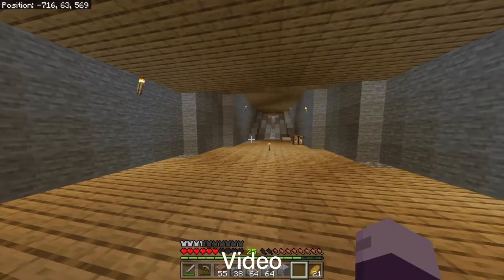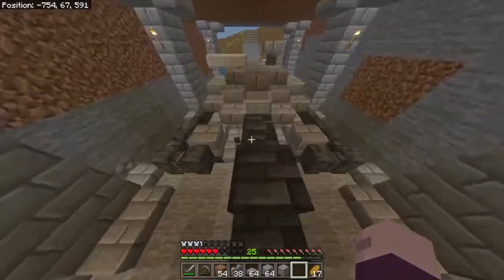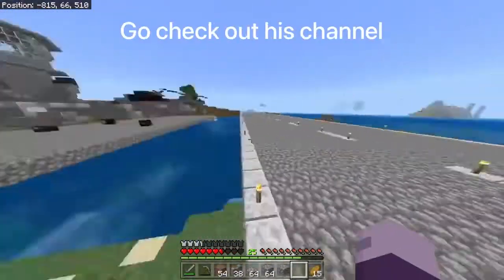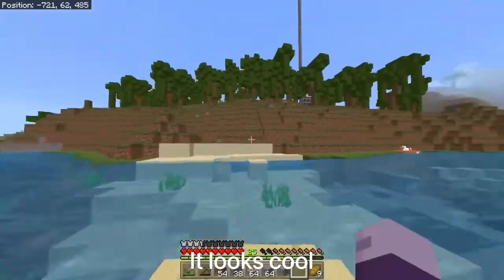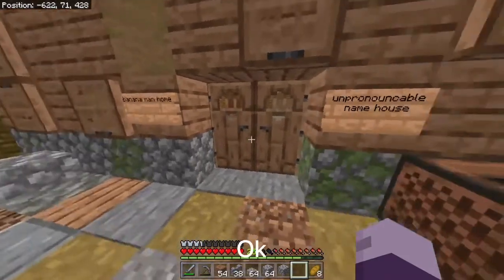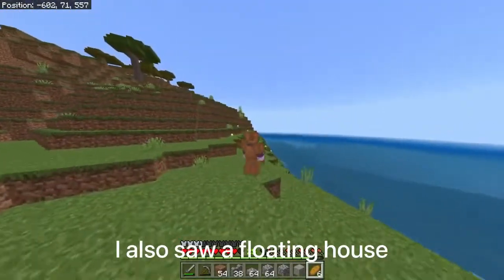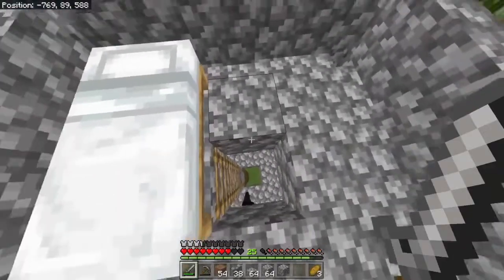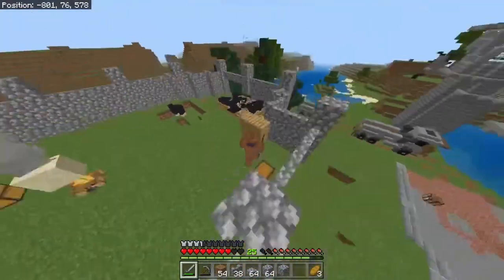My Military Base And Other People’s Bases too WOoOdSMP Season 3 Pt.2!